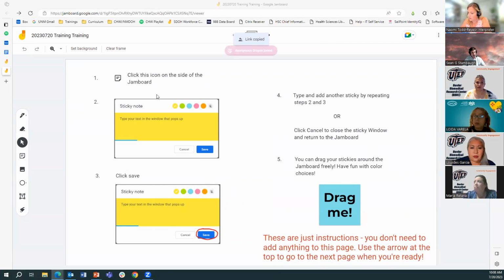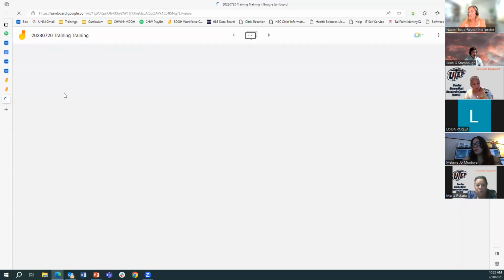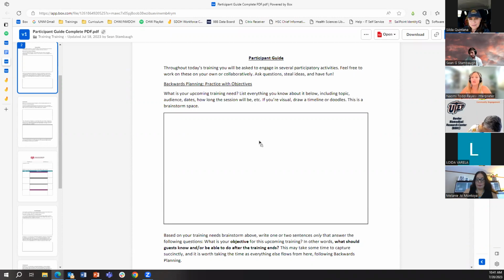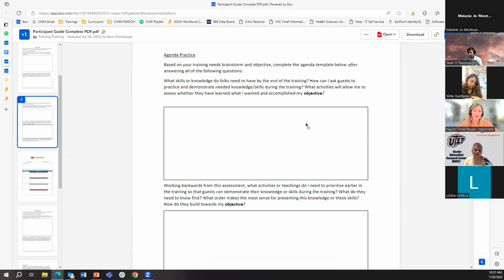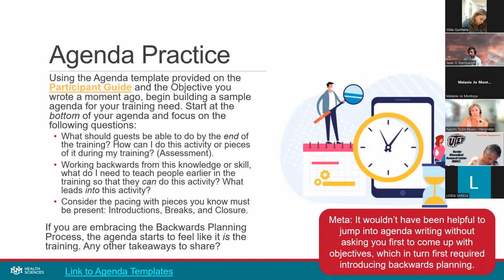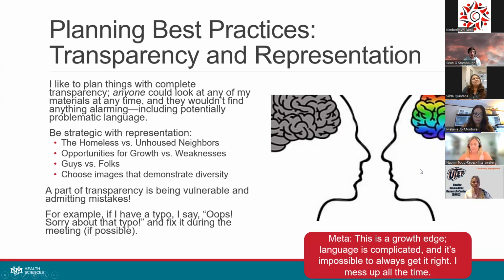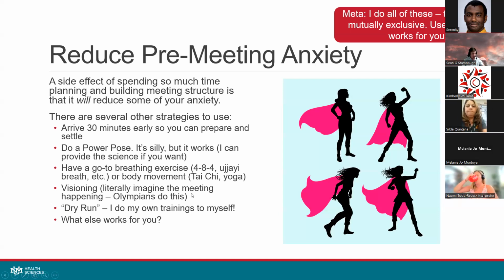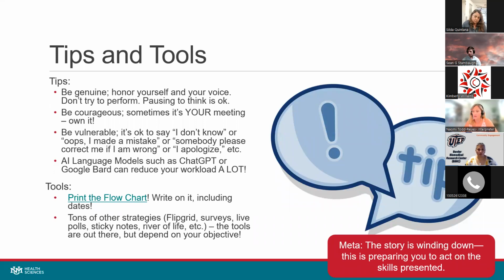Training Preparation and Delivery AKA "Training Training"